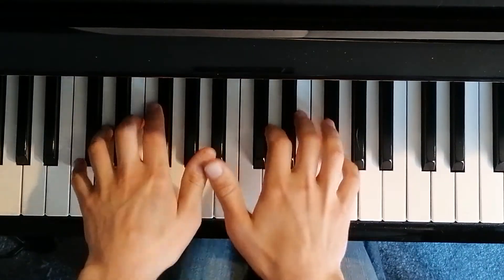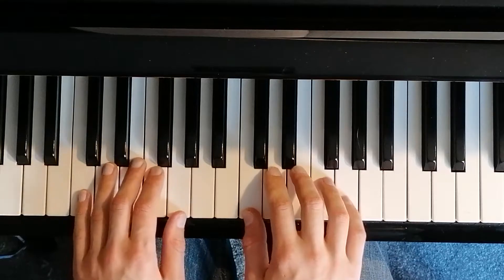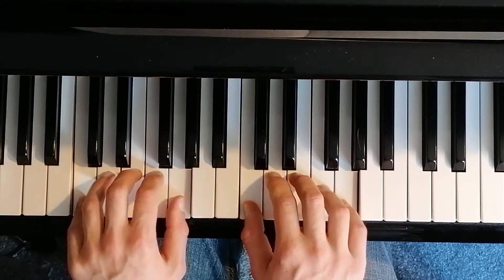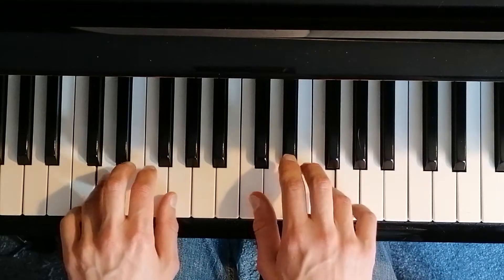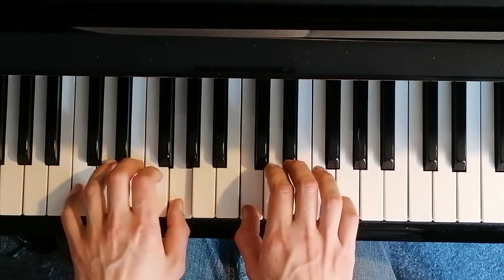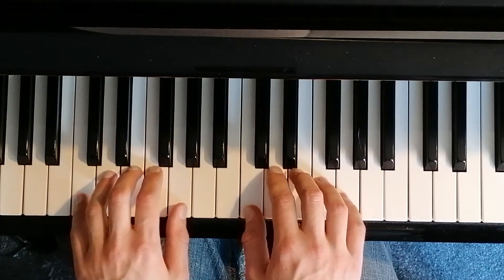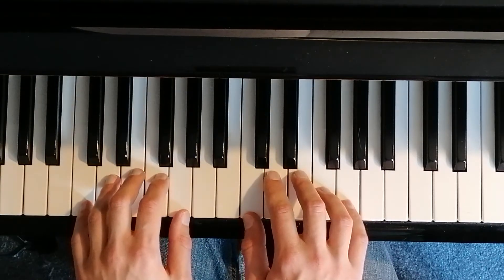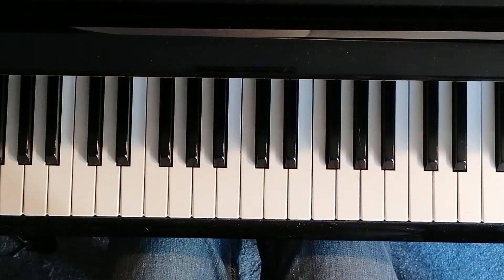Exercise for finger strength and independence